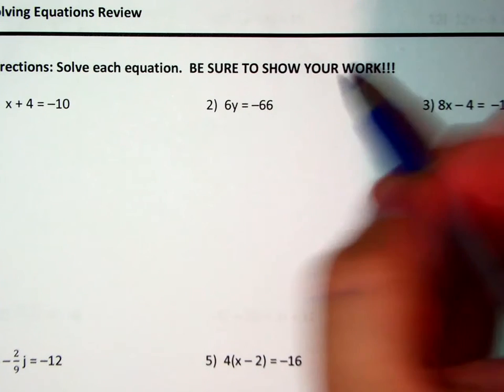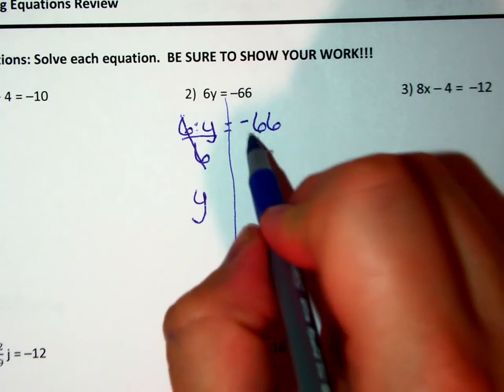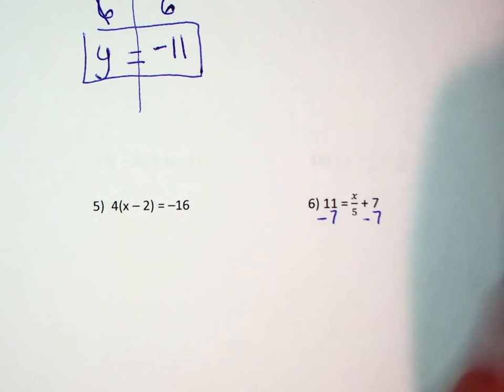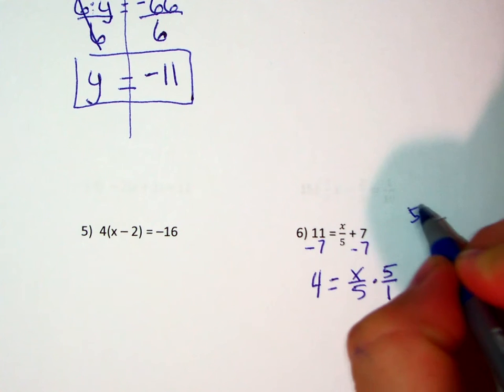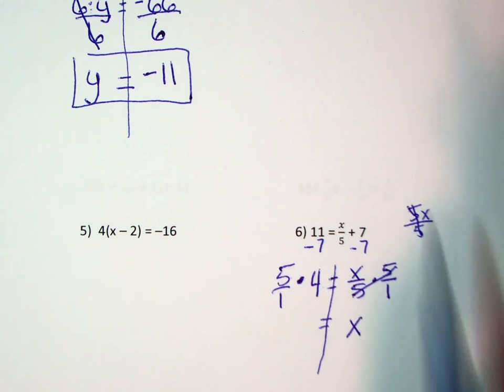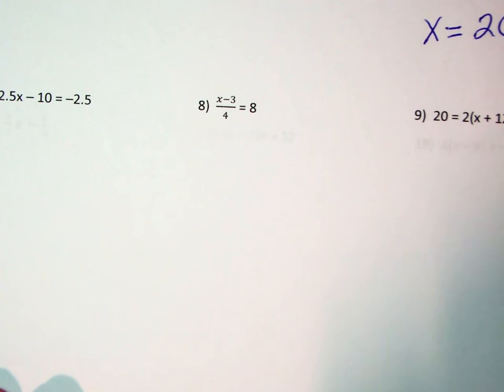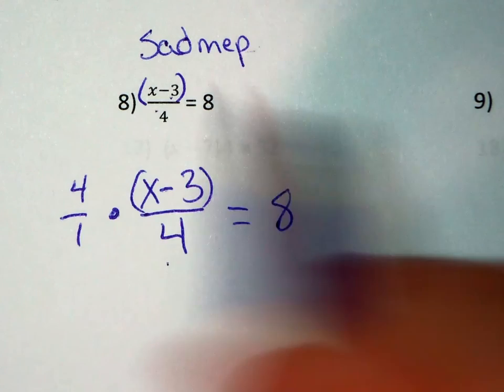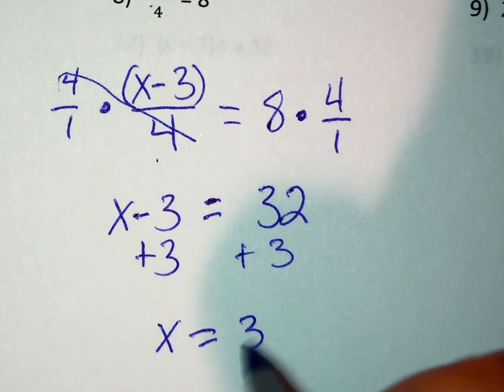Solving Equations Review